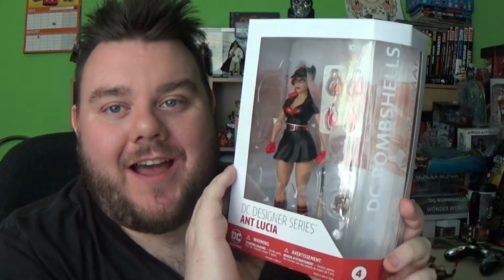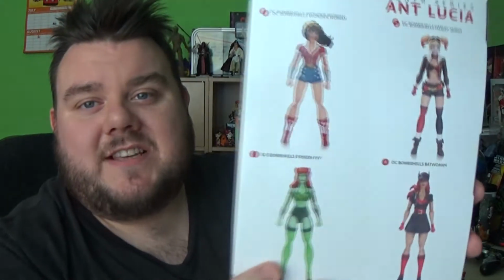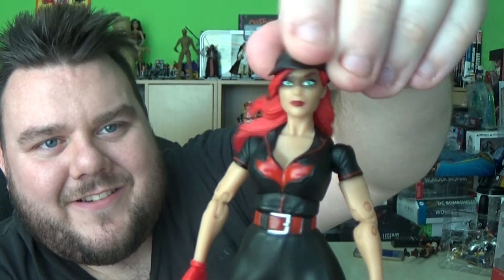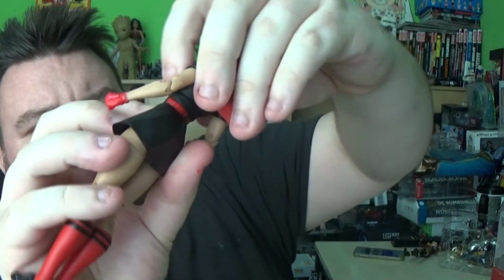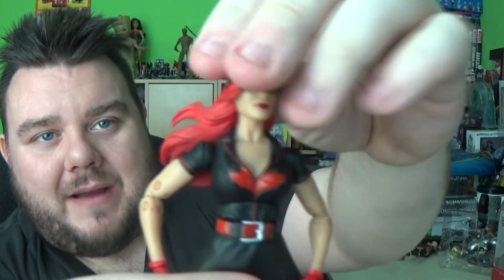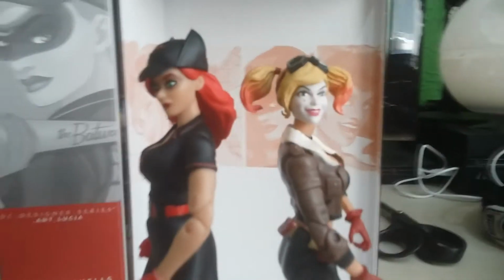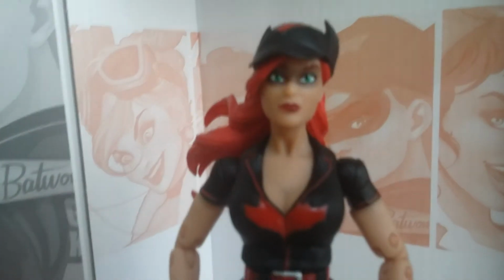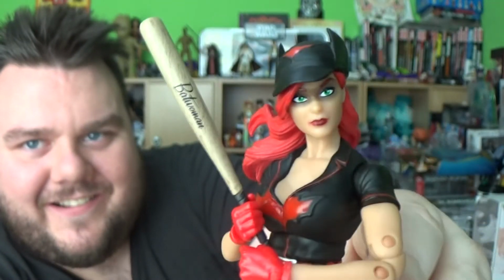DC Bombshells BATWOMAN DC Collectibles Ant Lucia Designer Series Action Figure Review